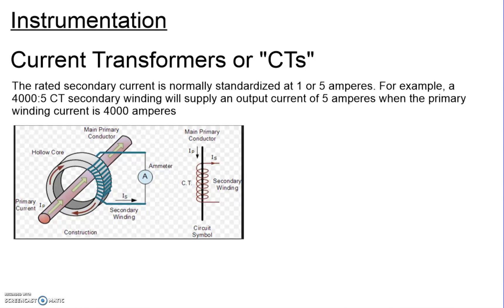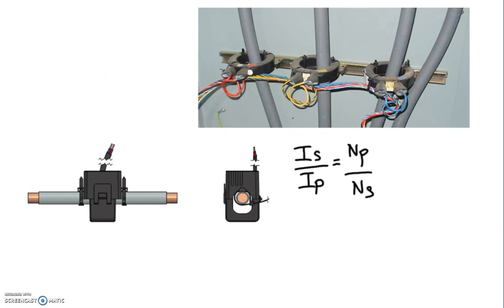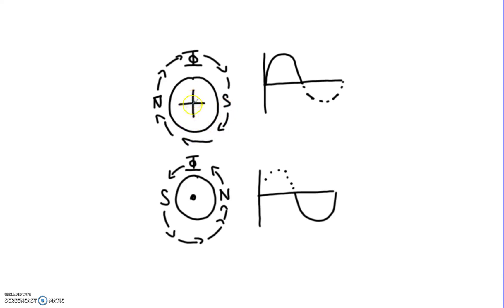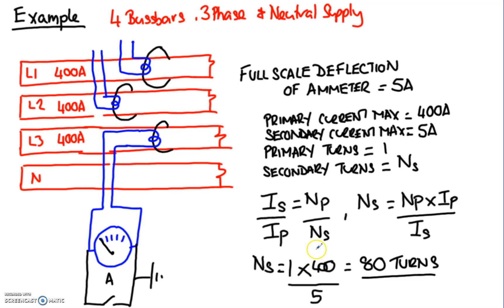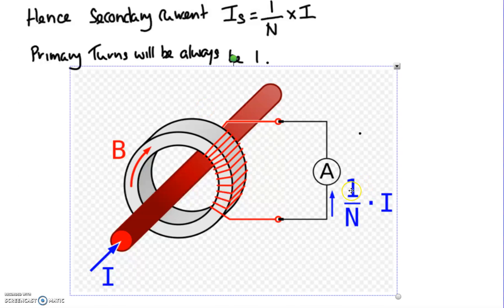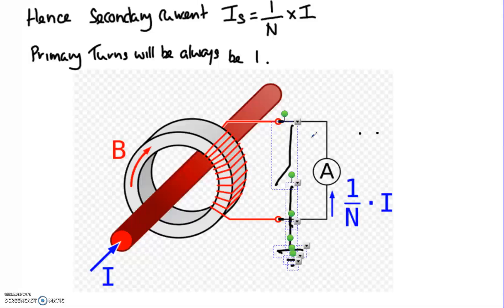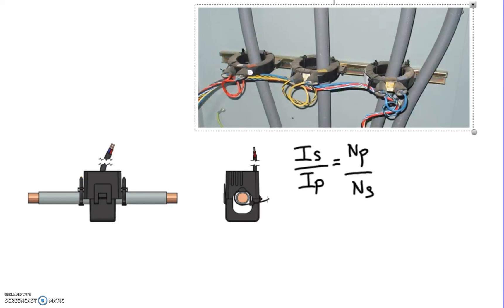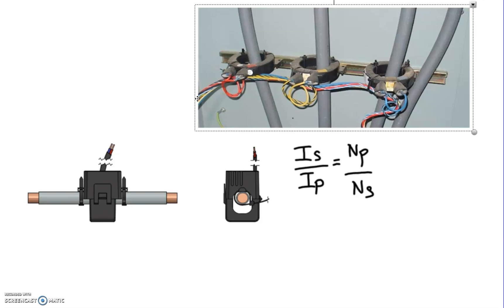Basic Current Transformers CT Instruments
Basic introduction to Current Transformer